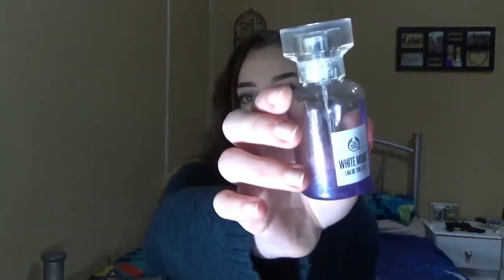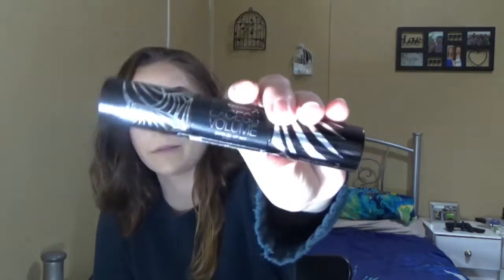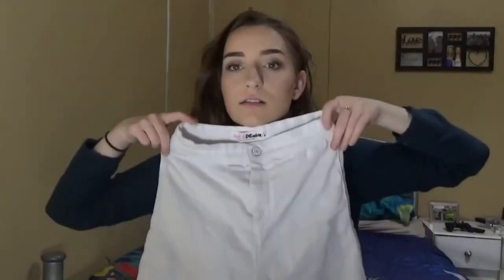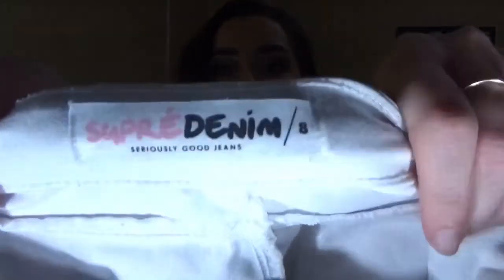JULY FAVORITES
Camera used to film this video:
SONY HDR-PJ410